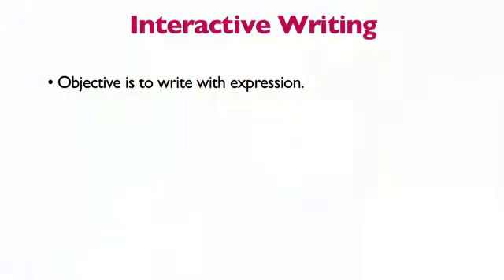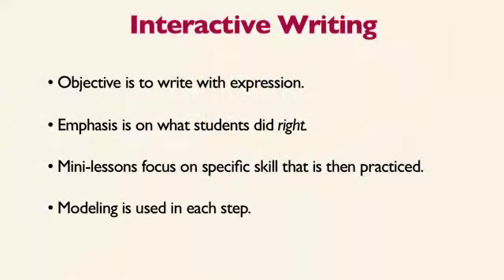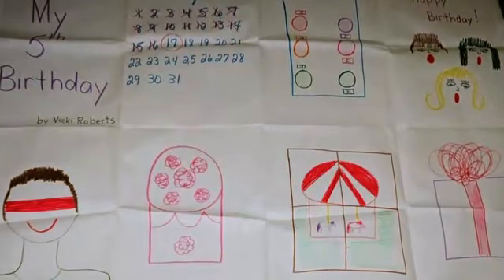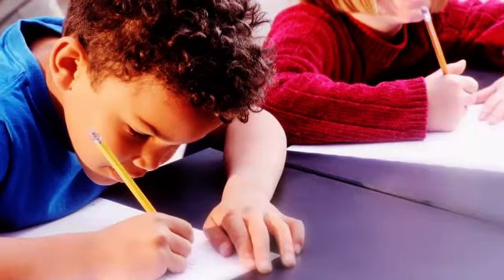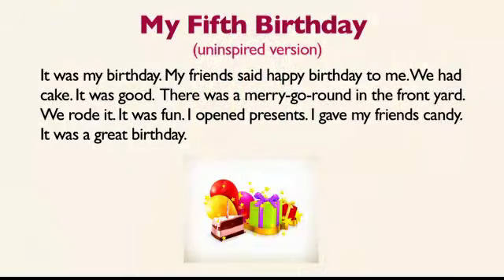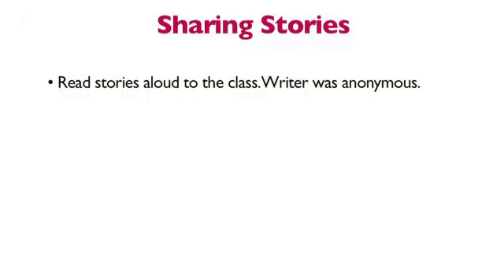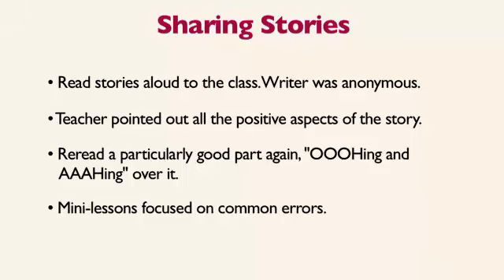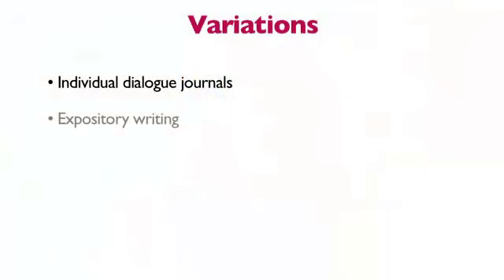SIOP Activity: Interactive Writing with Dr. Jana Echevarria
The Interactive Writing process helps students improve their writing by responding to constructive feedback and modeling from the teacher. The objective is to help students write with expression. Students start with a storyboard, talk through their ideas with a peer, and then compose a first draft. Watch as SIOP author Dr. Jana Echevarria explains how to model and provide feedback at each step of the Interactive Writing process.